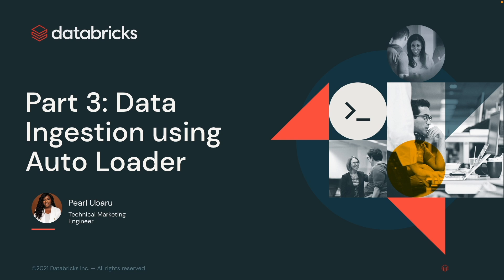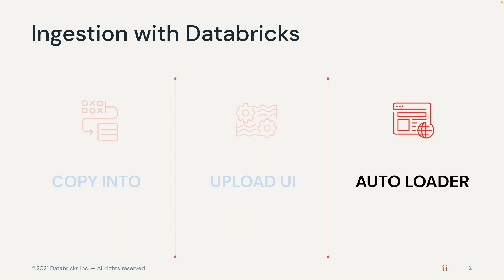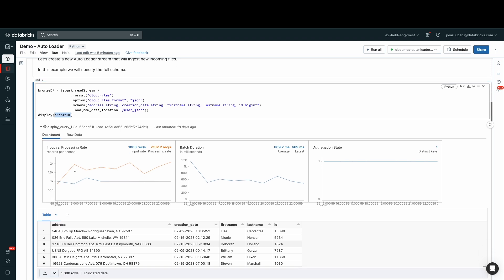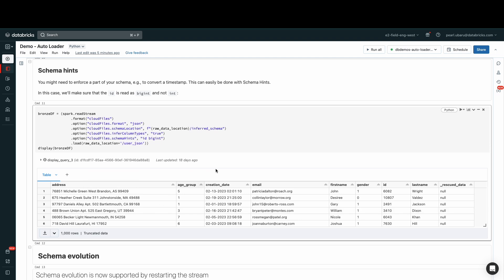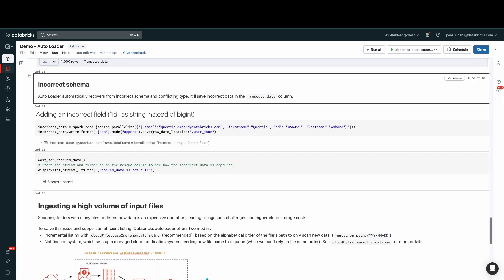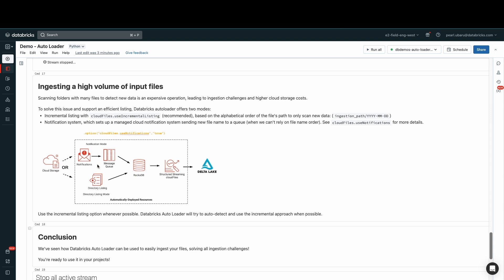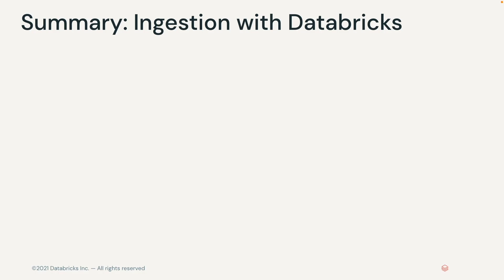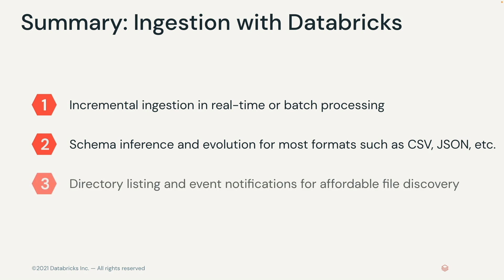Data Ingestion using Auto Loader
In this video, you will learn how to ingest your data using Auto Loader. Ingestion with Auto Loader allows you to incrementally process new files as they land in cloud object storage while being extremely cost-effective at the same time. It can ingest JSON, CSV, PARQUET, and other file formats.